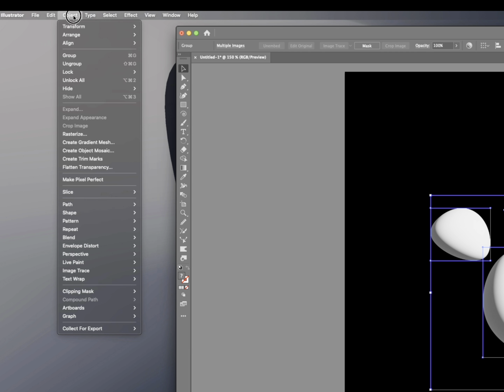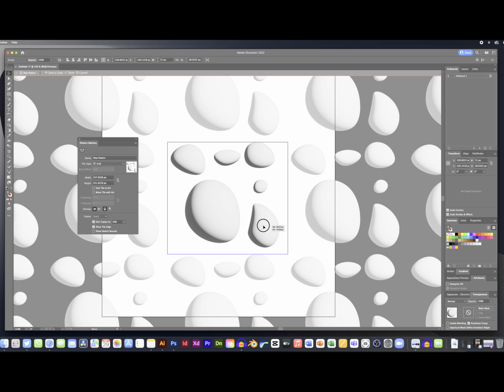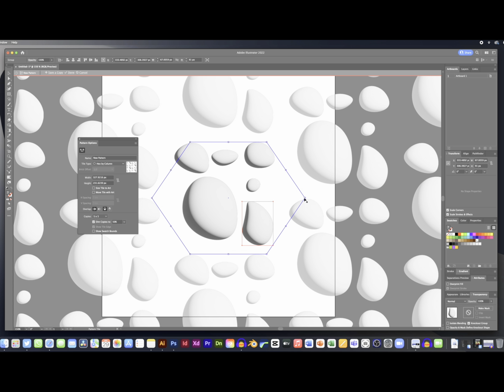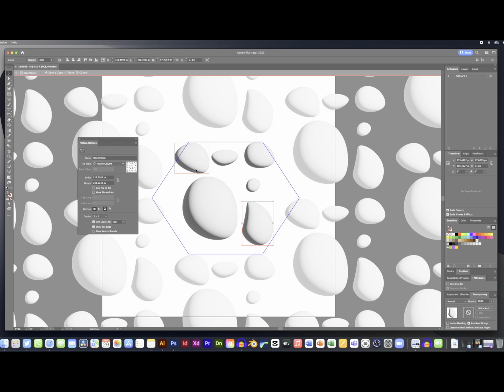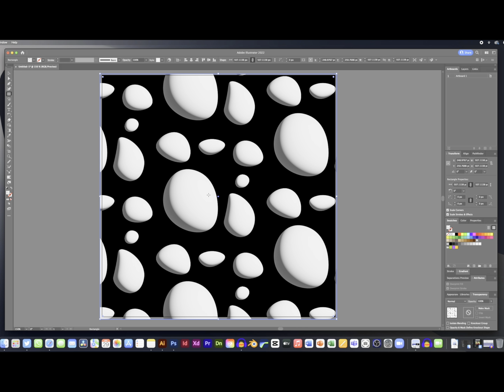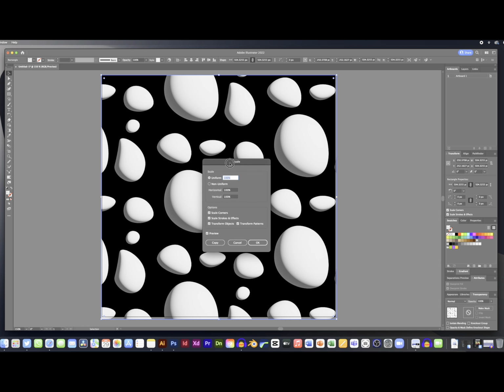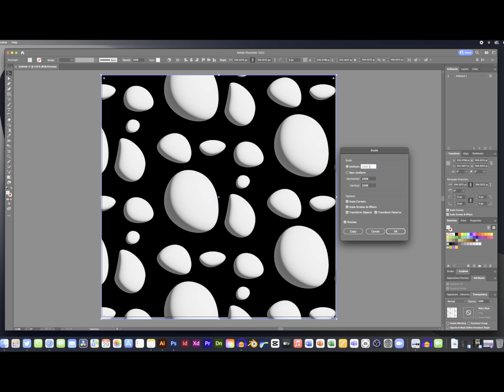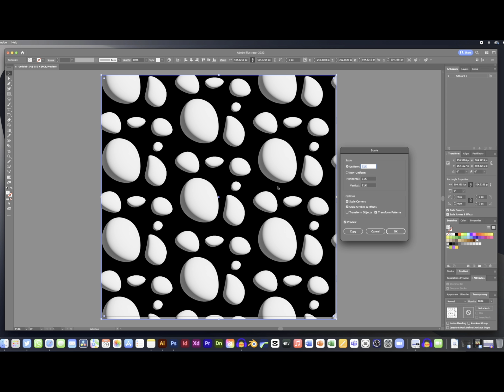ADOBE ILLUSTRATOR PATTERN & SCALE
This video shows how easy it is to create a pattern within Adobe Illustrator and how to scale the design to make it bigger or smaller.